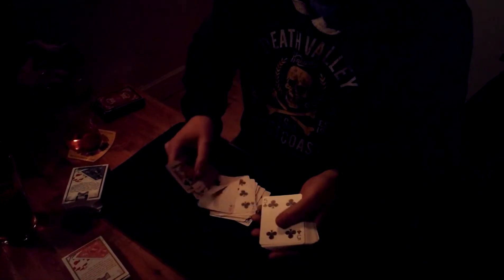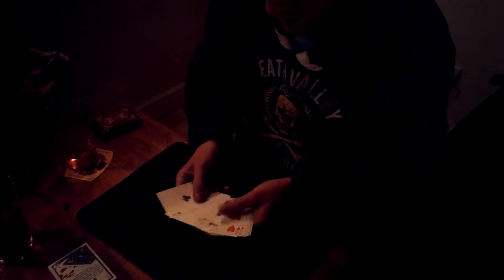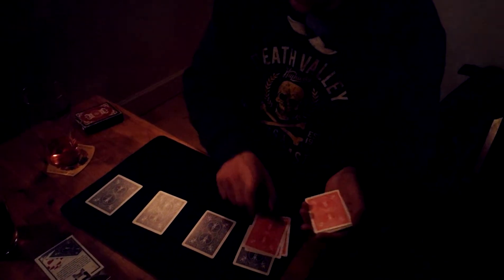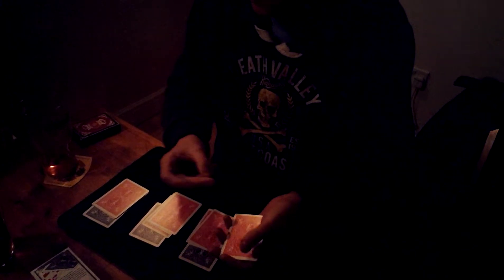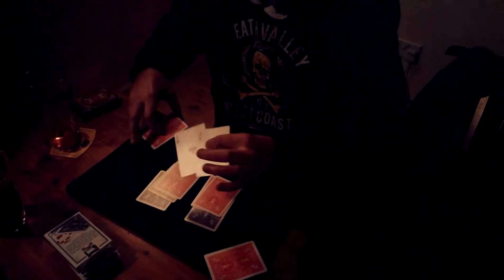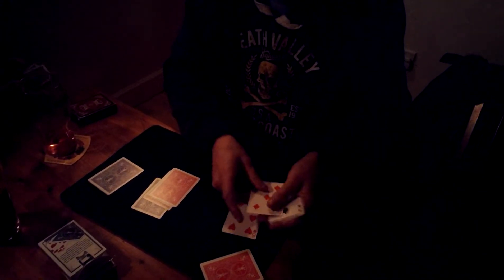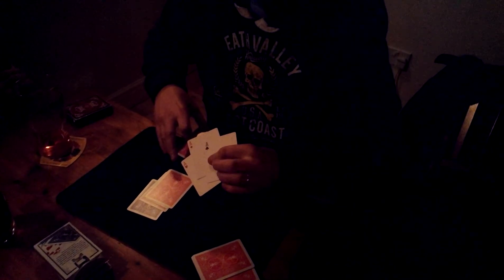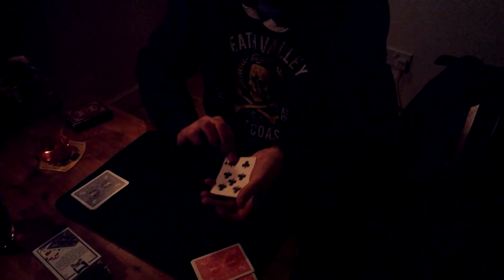Blue Ace Assembly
Ace assembly with blue backed aces originally by Walt Lees.
Video is a bit dark as was filmed in a dark pub. Please stick with it.